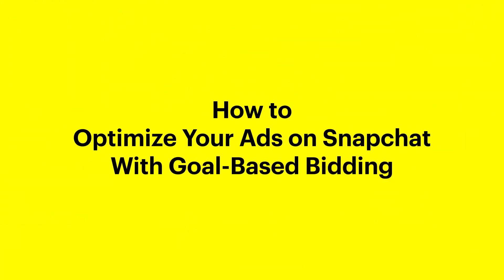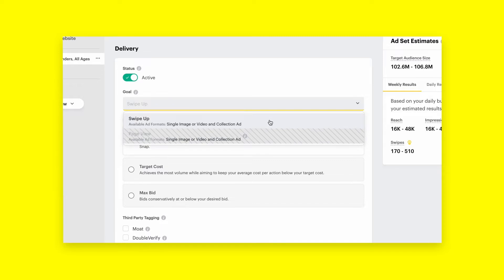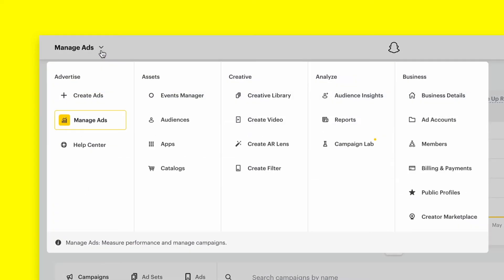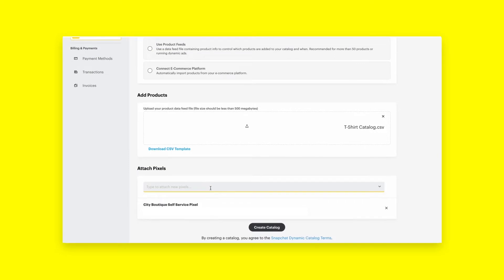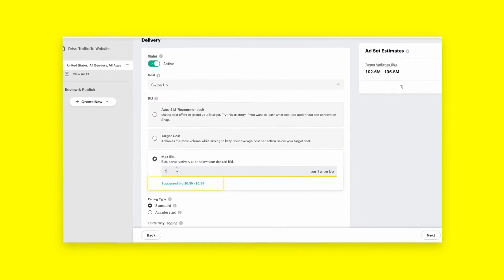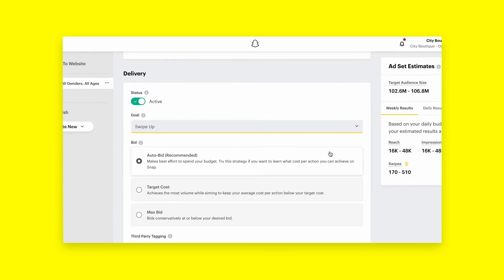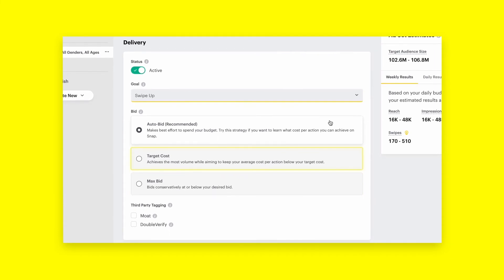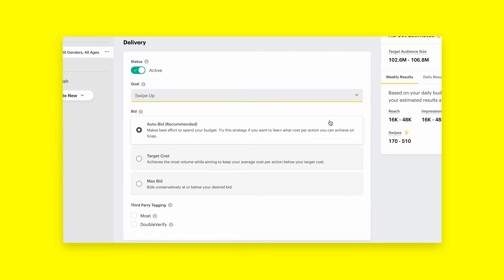How to Optimize Your Ads on Snapchat with Goal-Based Bidding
Get the most out of your Snapchat ads! 👻 Learn more about goal-based bidding in this tutorial.

Grow your business with Snapchat:
Snapchat Ads and Public Profiles are made for every business, no matter the size or industry. Become a part of Snapchatters’ everyday conversations with full-screen digital ads, augmented reality Lenses, commercial ads, and more to inspire action from the people that matter most to your business.

Follow us for more Snapchat tips and tricks!